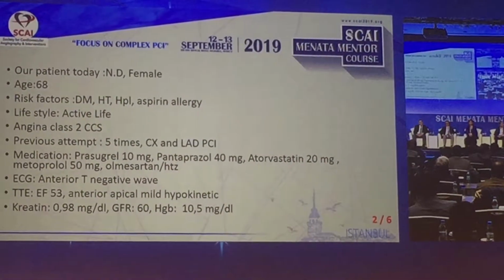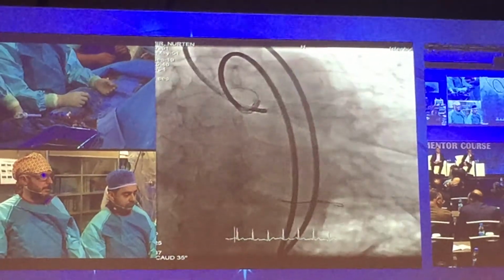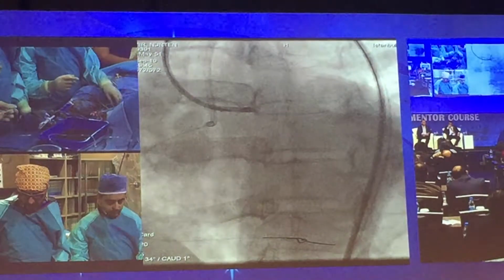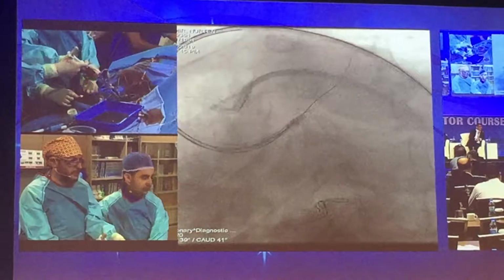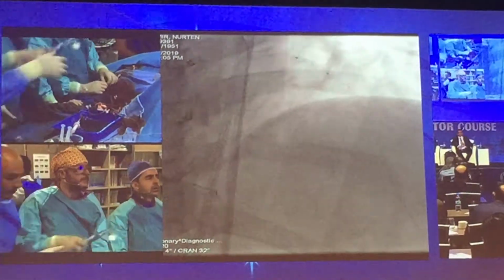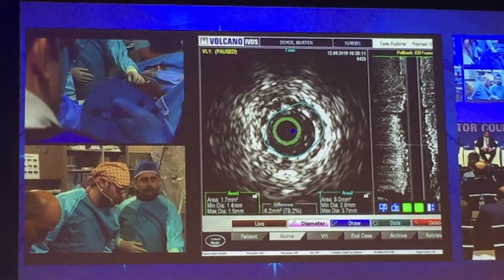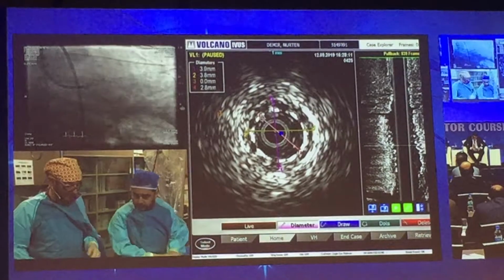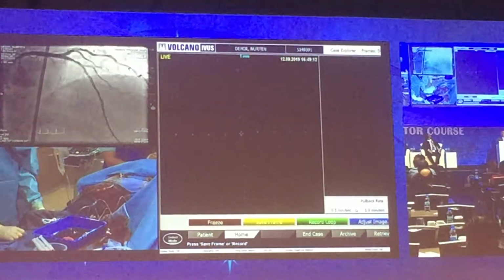Scai Menata İnternational Mentor Course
SCAI MENATA Live LAD CTO
Prof. Dr. Nihat KALAY and me performing a LAD CTO case
We thank Prof. Dr. Ömer GÖKTEKİN for this nice international mentor course.